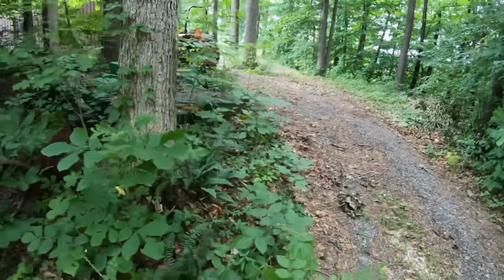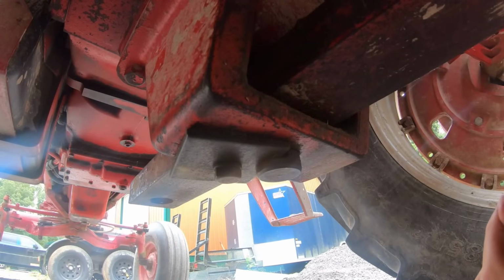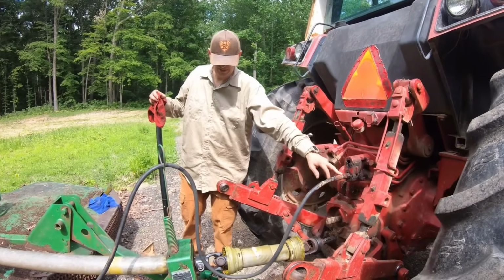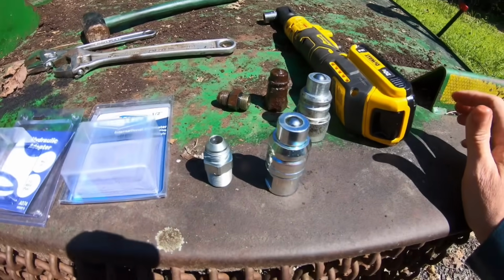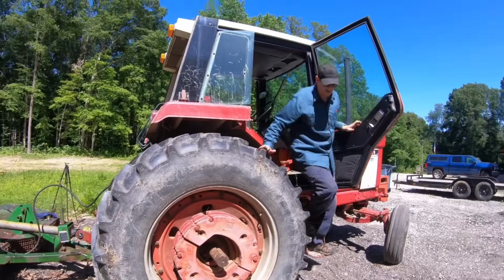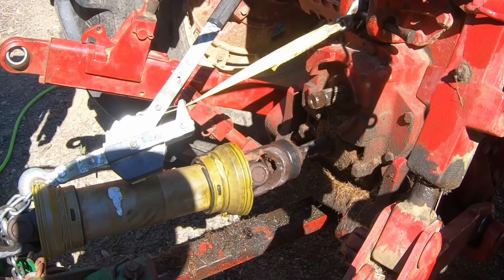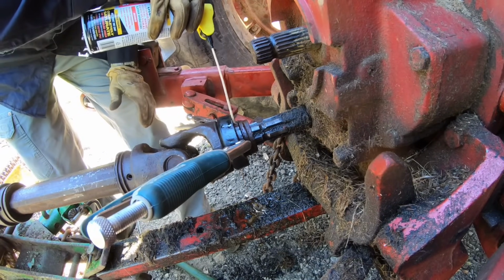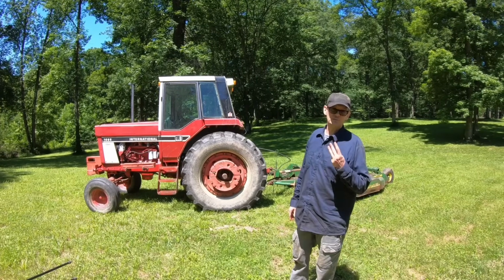Abandoned John Deere Brush Hog Cuts Again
This bush hog was sitting in the woods behind a barn for between 15 and 20 years. We pull it out and see if we can make it cut again.